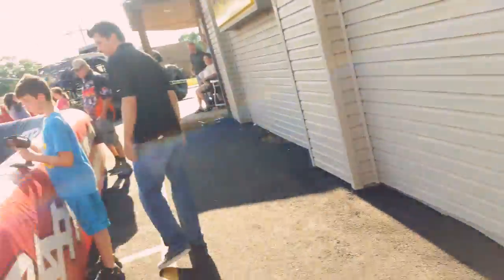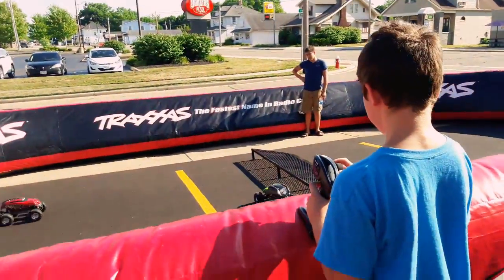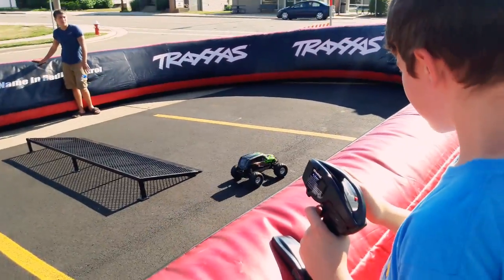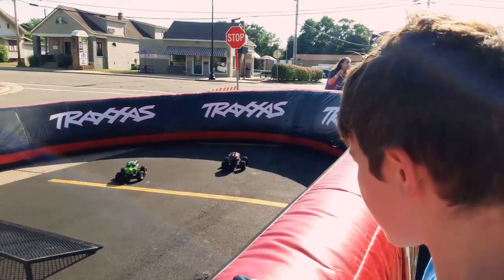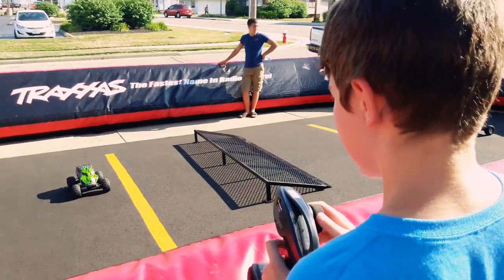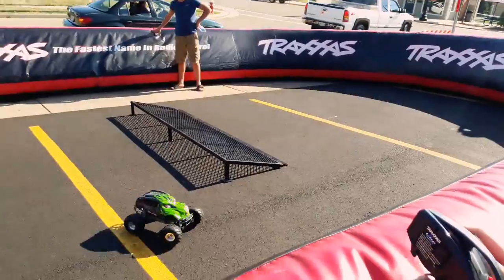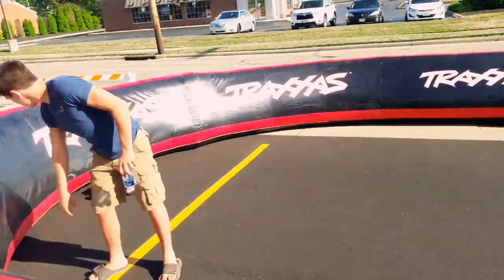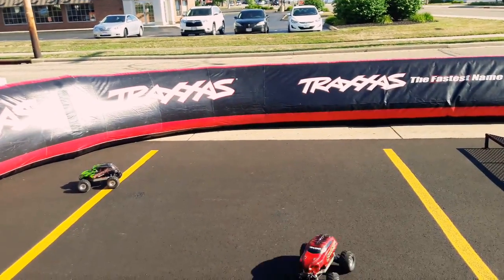Traxxas RC monster truck Skully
Testing out a Traxxas RC truck for the first time. video by mgnate I am known by many names such as MGNate, MGNateYT,  and sometimes magnate, Magnate, or mgnateyt, but there is only one original!